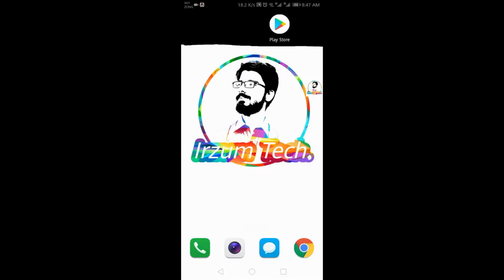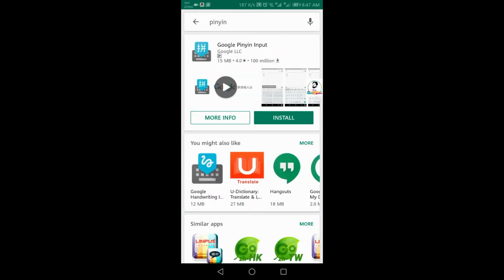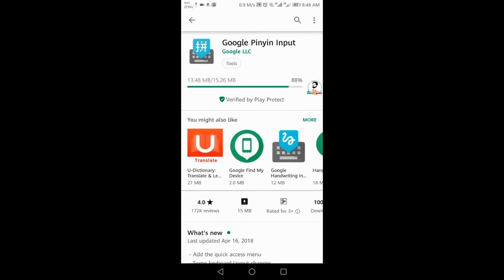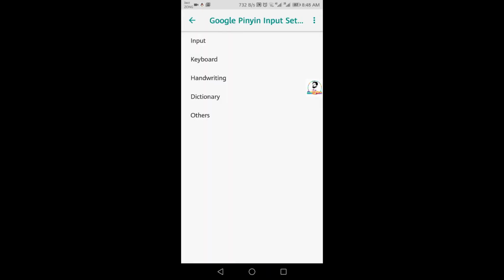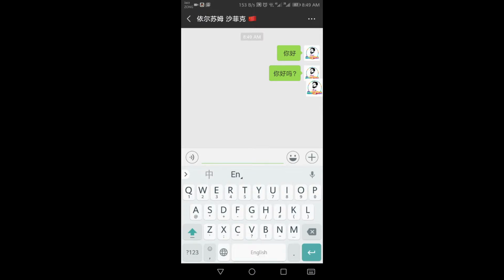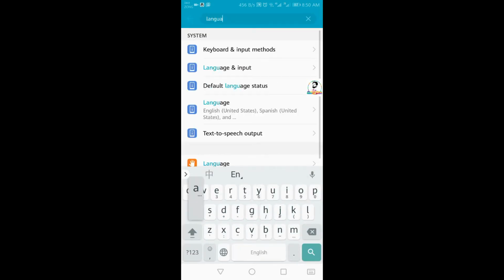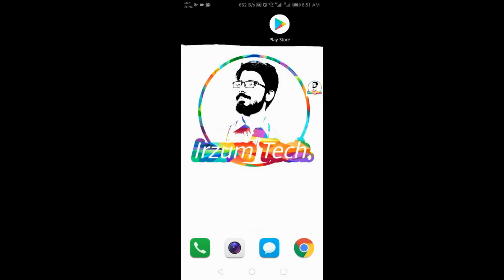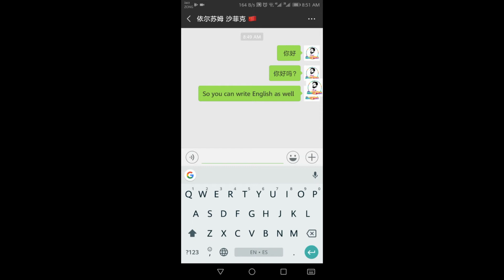How to Use the Pinyin Keyboard on Android - Typing in Chinese